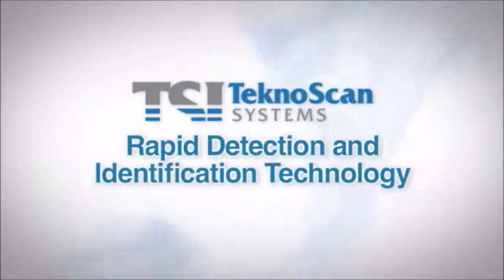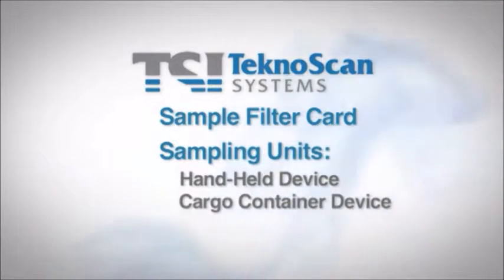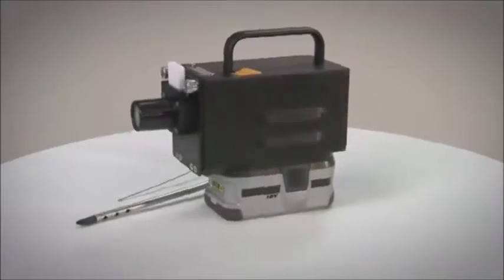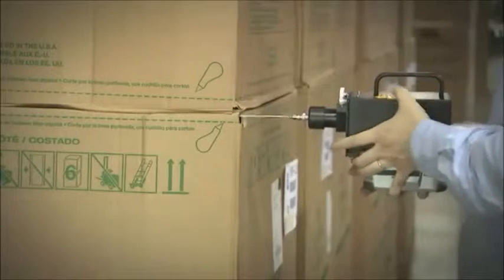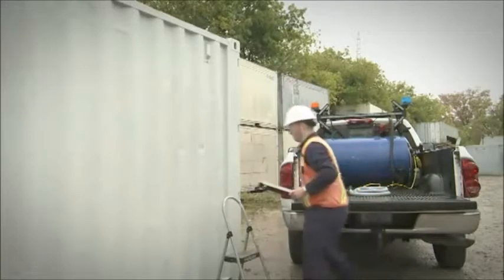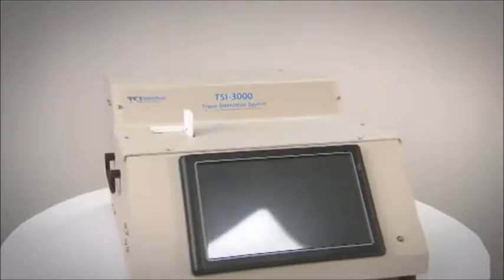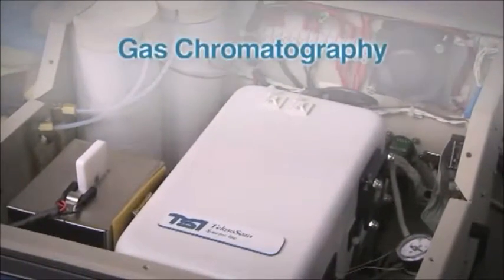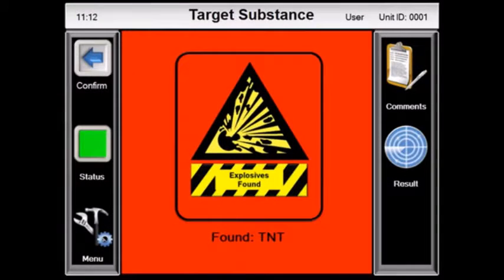Teknoscan movie v1 Aug 18 2016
Teknoscan solution for screening containers, ULD3 air cargo, vehicle, box, bag, mail delivery items, people, and others